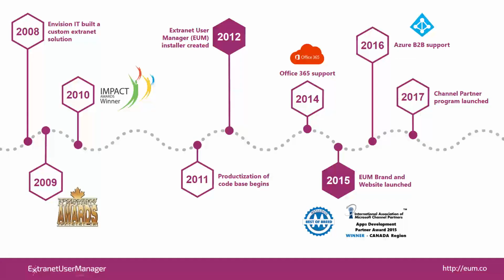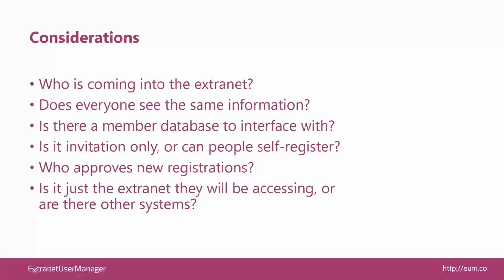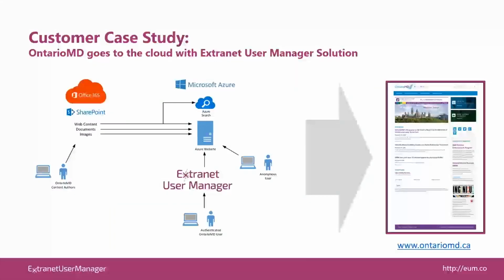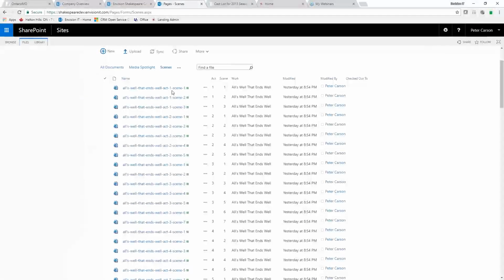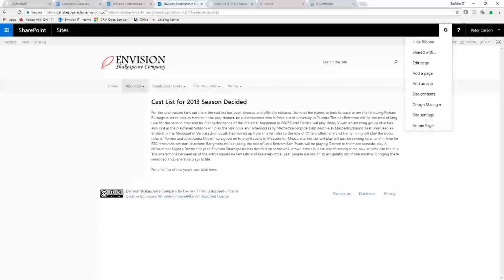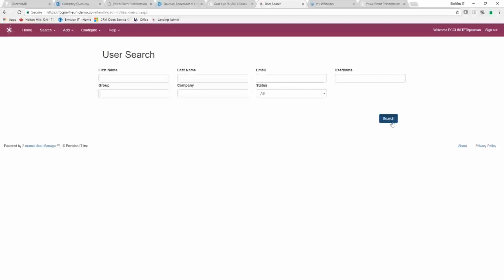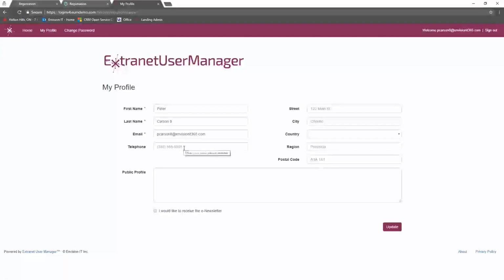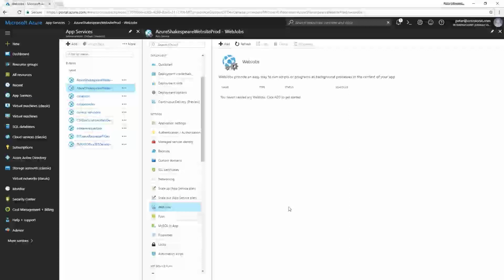Publishing Office 365 Websites to External Users with Azure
In some scenarios, you need to publish content to a broad external audience. ​This can be common for the health and education industries. We'll demonstrate both a public and private example of when and how ​​you would want to do this.​​​